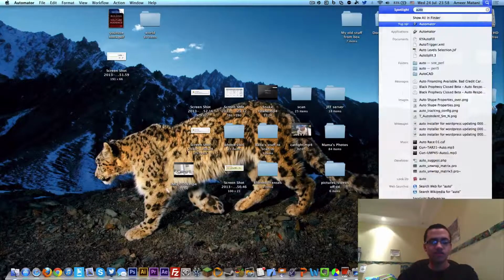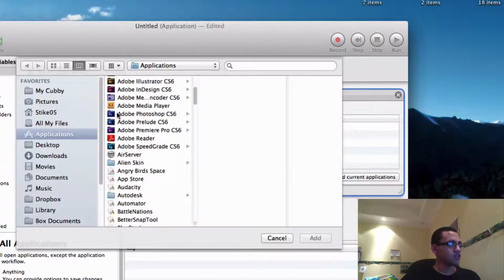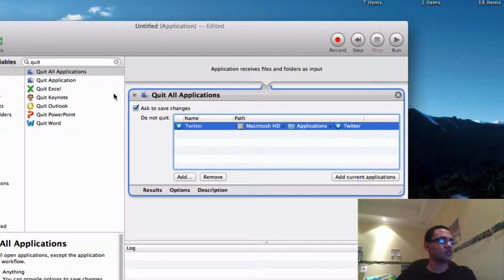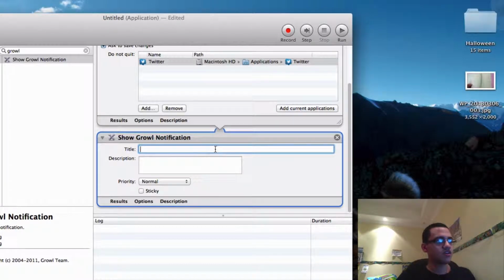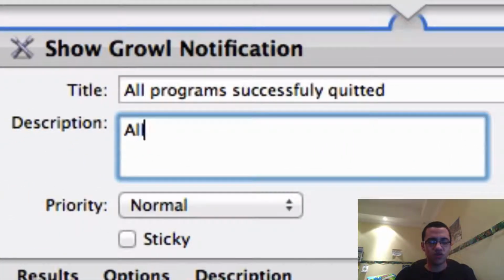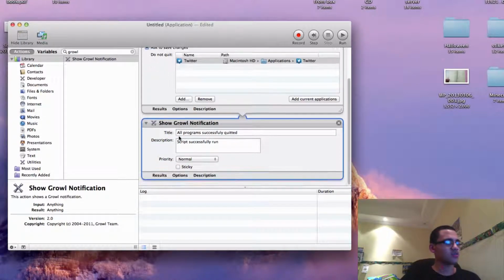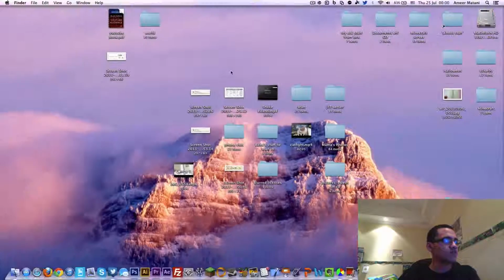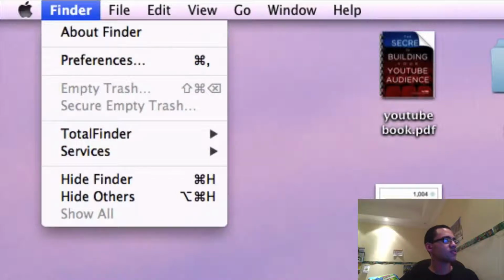Quit All your Running Applications With One Click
In this video I will show you how to quickly and easily create an Automator script that will allow you to easily quit all your running applications, other than ones you exclude and the active application, with one click.

Please note that Automator is only available for Mac and I will not be covering how to do the same for Windows computers.